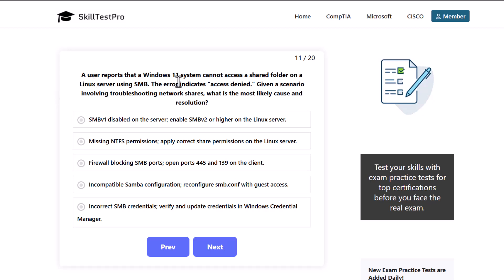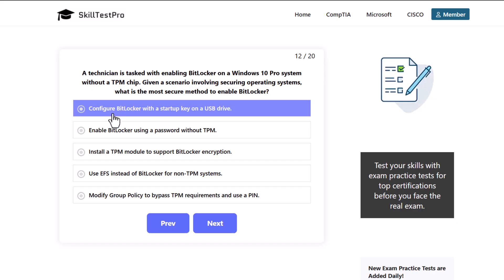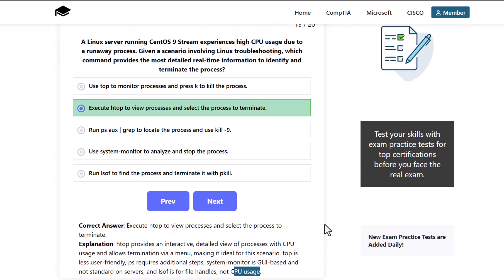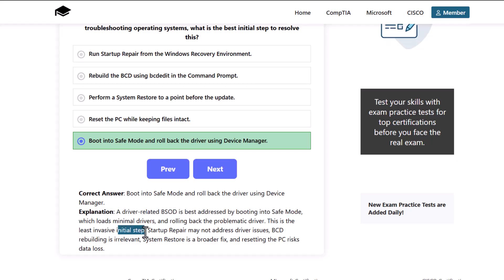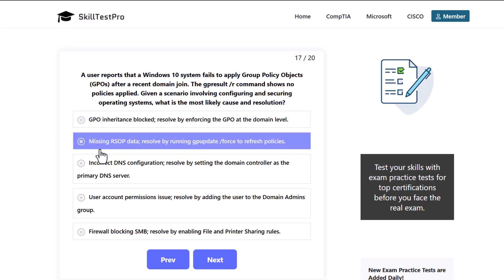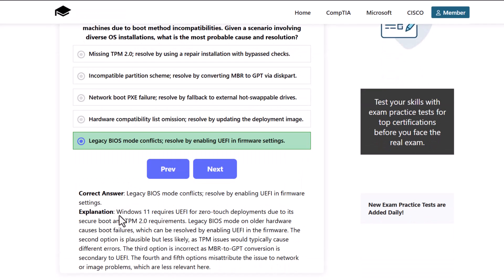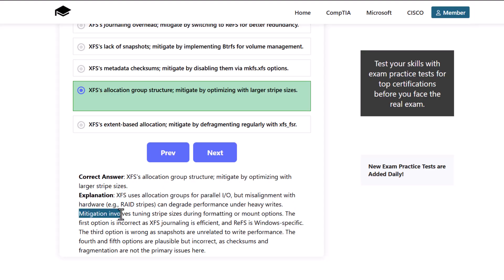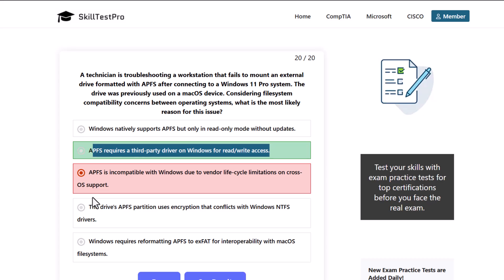CompTIA A+ 1202 Core 2 OS (Operating System) Questions